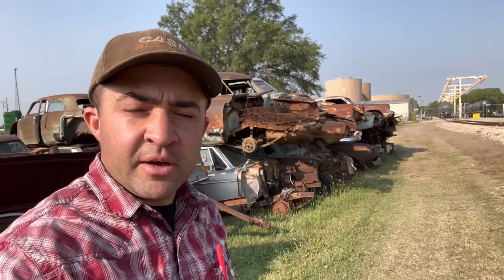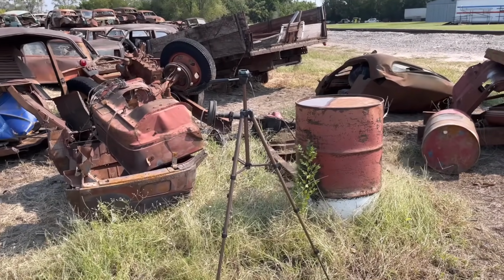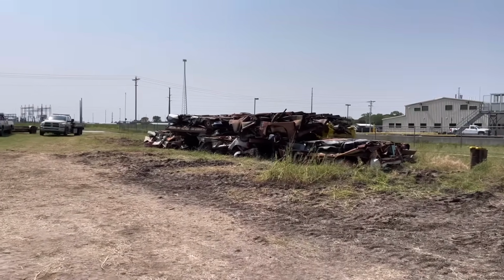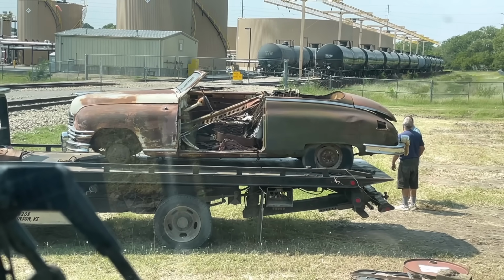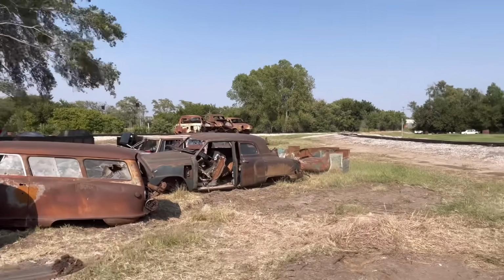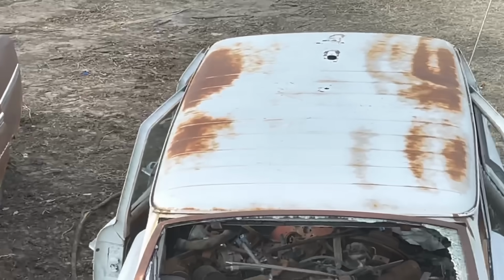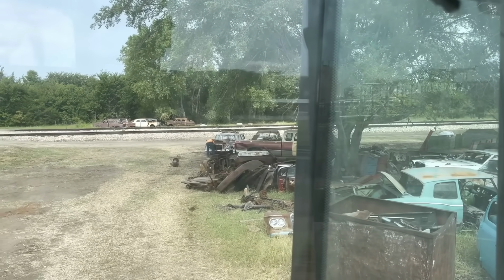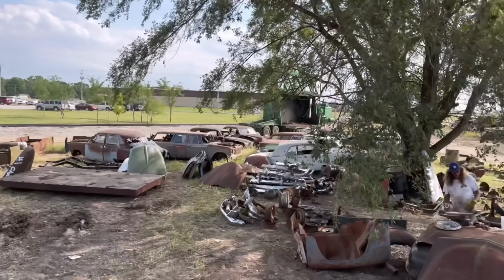We Crushed Over 100 Antique Cars (Mostly Studebaker) At This Old Junkyard!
. It was fun yet sad to make this video. A lot of history here. We saved as much as we could! I’m glad that I was able to document it, though. When I was a kid we crushed places like this all the time, and we didn’t even take pictures. I hope you understand and enjoy!

About Adventures Made From Scratch: I’m just a regular guy who likes to find adventure in day to day life. We may not be able to go travel the world, but there are plenty of opportunities at our door step. I do a mix of vintage car stuff, scrapyard stuff, nature hiking, and who knows what else?!? Come with me as I take you along for a ride in my world! My 2nd Channel